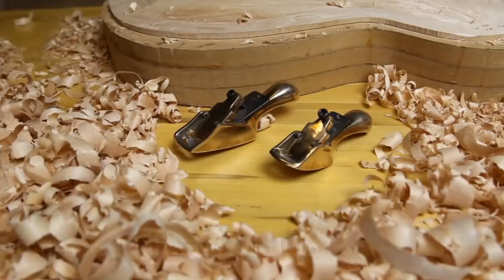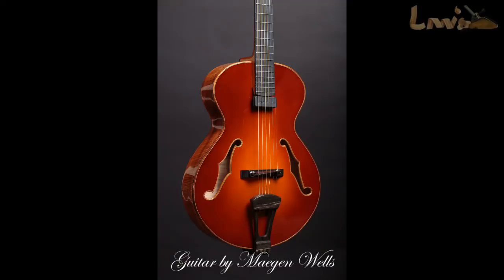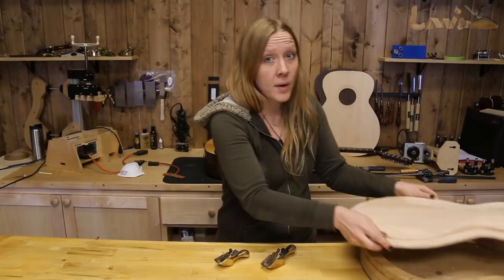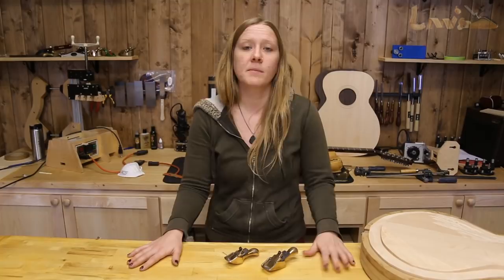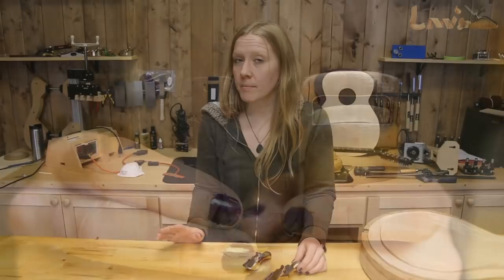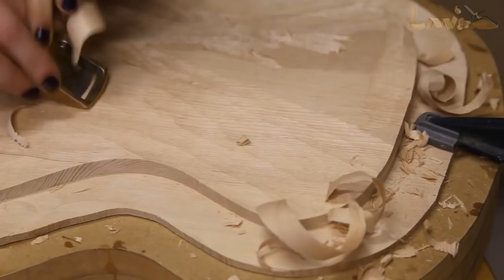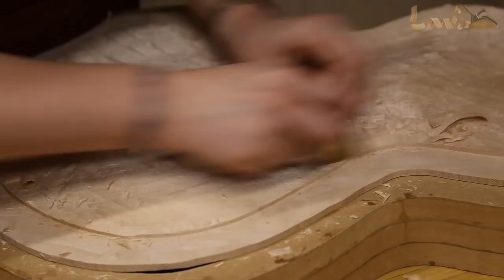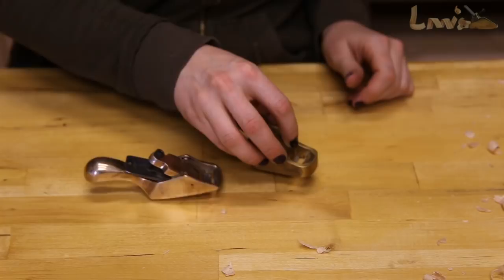D'Angelico Planes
Maegen Wells provides an overview of LMI's D'Angelico planes.

These silicon-bronze planes are a study in cooperation. They are based on patterns from Jimmy D'Aquisto's round sole planes for carving archtops and backs that were originally given to him by John D'Angelico. They've were worked, reworked and refined with input from Steven Andersen, Steve Klein, Bob Benedetto, Marc Maingard, Guy Rabut, and Steven Marchione. The high carbon steel blades made by Ron Hock are about a third thicker than standard blades and offer more stability and closer throat settings.